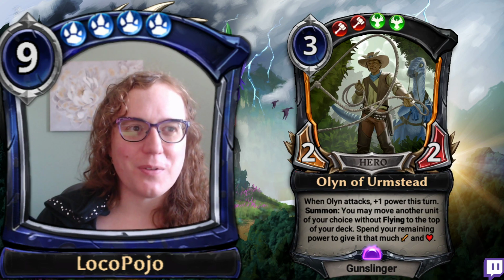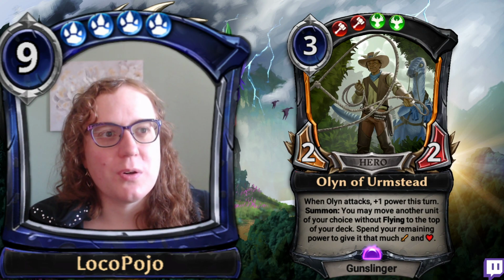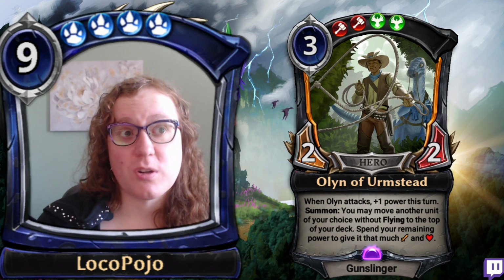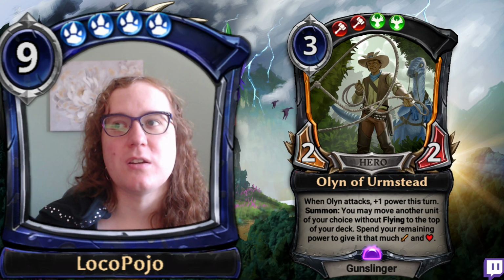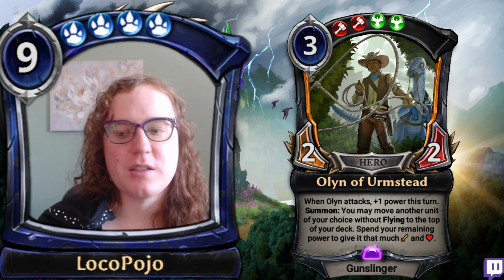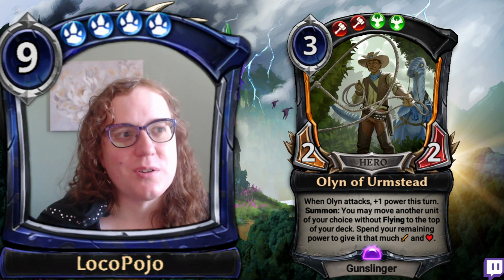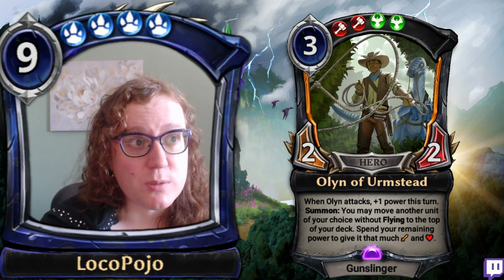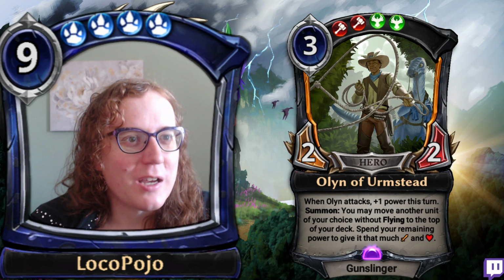Olyn of Urmstead is, erm, underwhelming - Eternal Card Breakdown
Olyn looks like a niche pick for certain Rakano only decks, but his prohibitive influence and low stat line might make him worth passing on despite the usual power of tutoring and ramp effects.  Something we did not note - Olyn can fetch Inscribe cards, which allows him to effectively tutor for power drops.  What are your thoughts on the card?